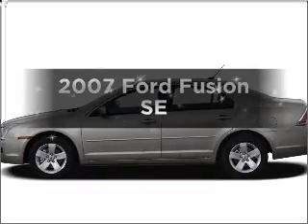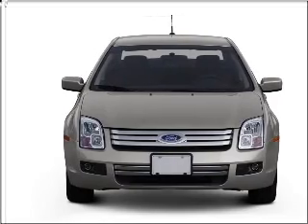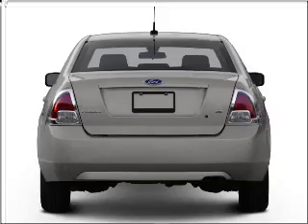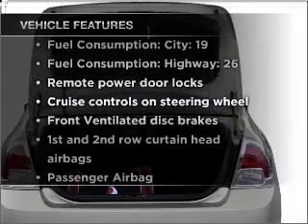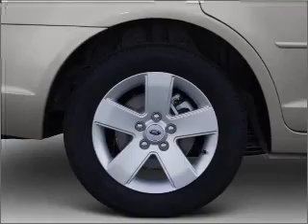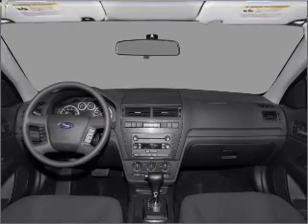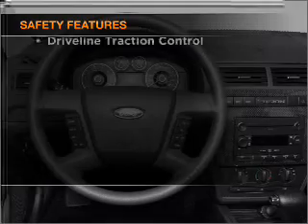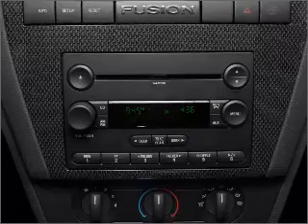2007 Ford Fusion - Oswego IL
Year: 2007
Make: Ford
Model: Fusion
Trim: SE
Engine: 3.0 liter 6 cylinder 24 valve
Transmission: 6-Speed Automatic
Color: Dark Blue Pearl Metallic
Mileage: 82605
Address:
2200 Route 30